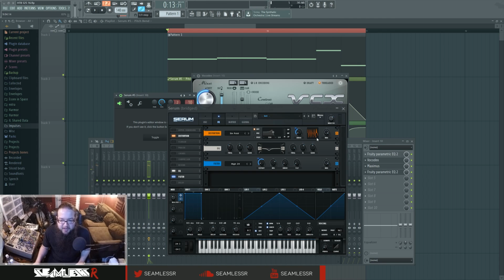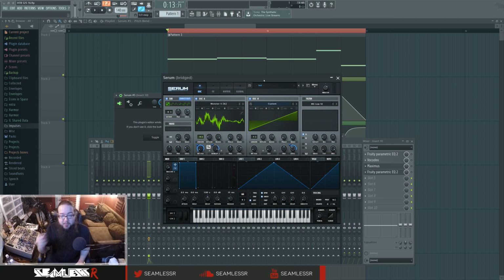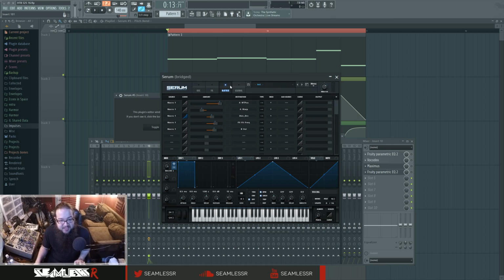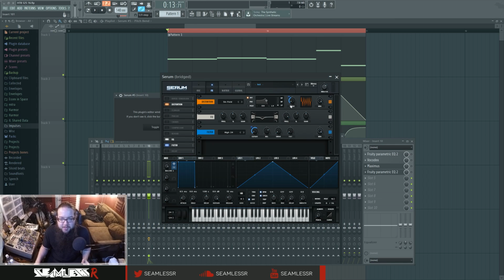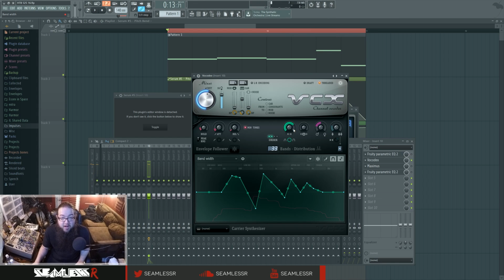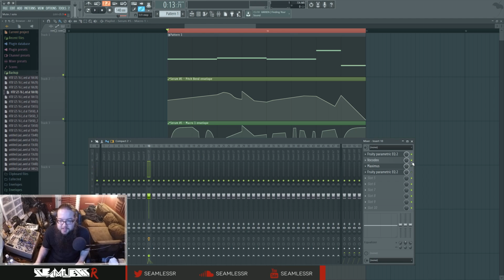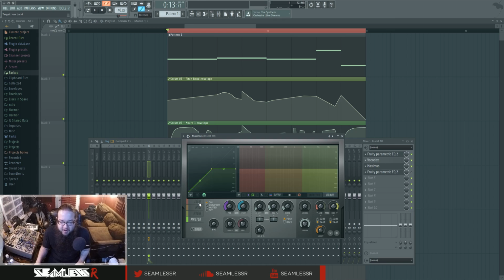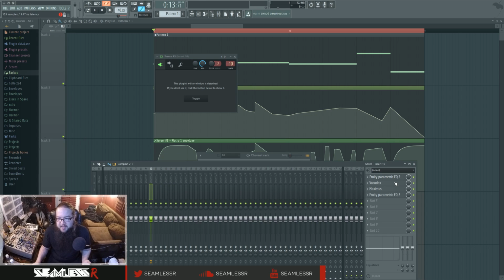How To Bass 174: Folded Growl